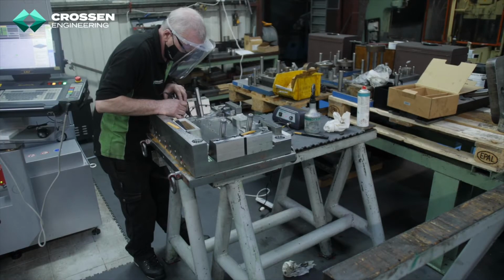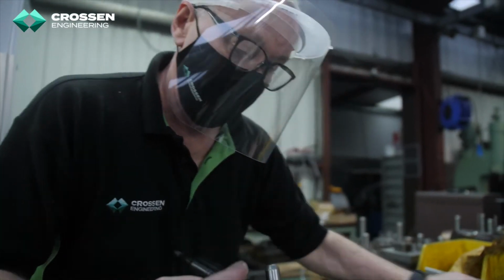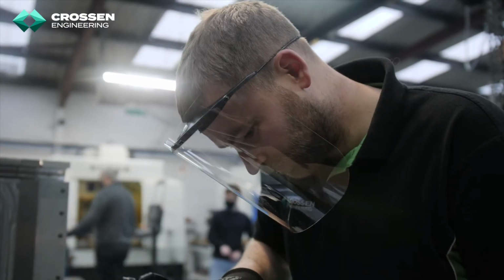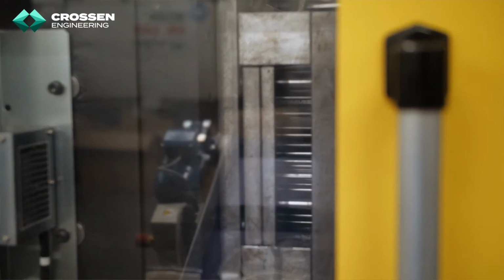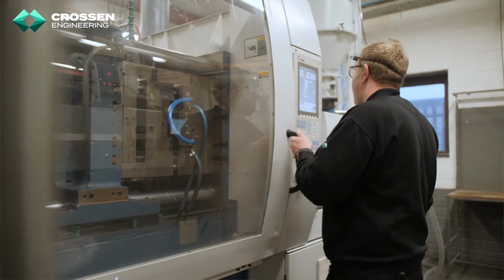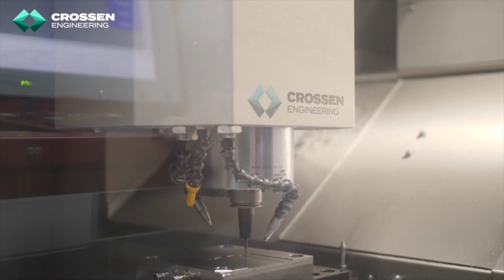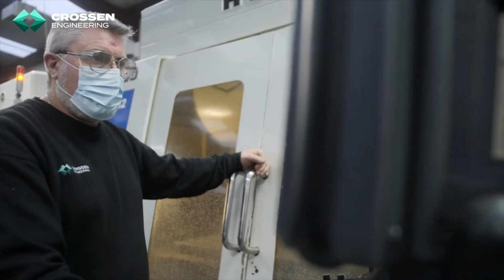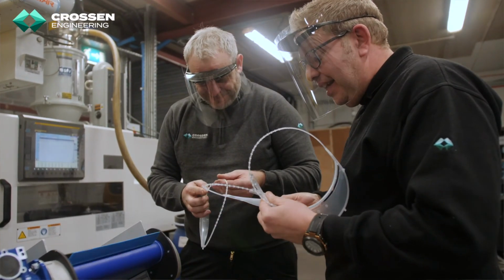Crossen Engineering: HeroShield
This is a video we made with Crossen Engineering to highlight the work they did during the COVID-19 pandemic to design and manufacture a face shield for use by front line workers.

Peter and Paul Crossen explain how they got involved in the collaborative project and the work they did to produce over 1 million Heroshield face shields.